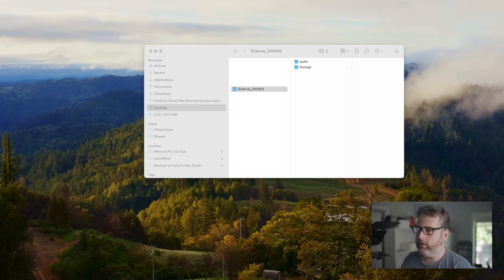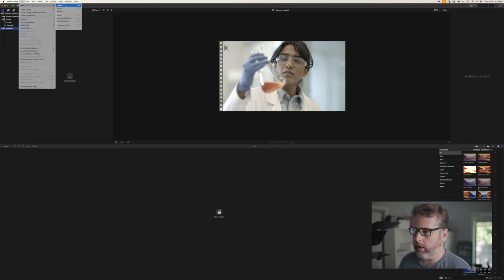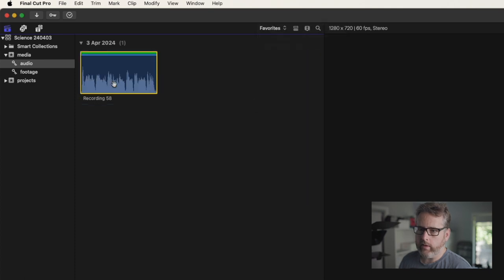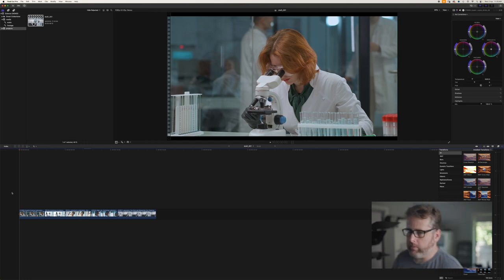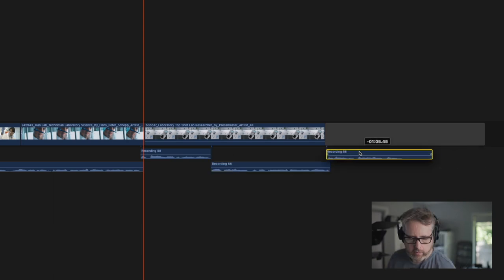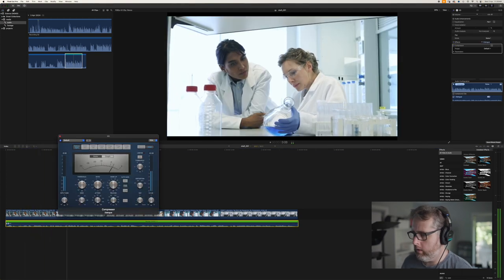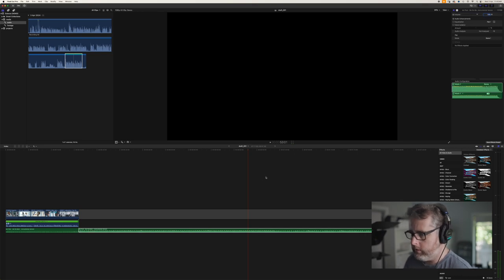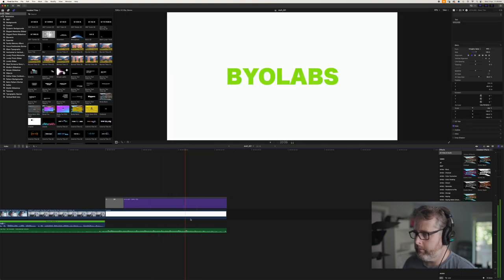How to start editing in Final Cut Pro X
A simple & easy to follow video on using FCPX for the first time. I'll show you how to setup and edit your first project as well as giving you tips along the way.

Stock footage is from Artlist, I paid for my own subscription.

*If there is a company out there called BYOLABS, this has nothing to do with them, this is simply an example name I made up.

00:00 Intro
00:21 Setting up folders
00:56 Creating new library
1:22 Creating new event
1:34 Importing media
2:41 Setting up a project
3:41 Selection and favourites
5:49 Adding footage to timeline
6:36 trimming, adding, deleting footage on your timeline
9:03 adding an audio track
11:26 speeding up audio
12:15 using Compression effect on audio
12:50 adding voice isolation to audio
13:21 adding music track to timeline
14:58 Adding a generator
15:17 Adding text to your timeline
16:34 fading audio in and out
17:54 Exporting your timeline in fcpx
19:09 Wrap up